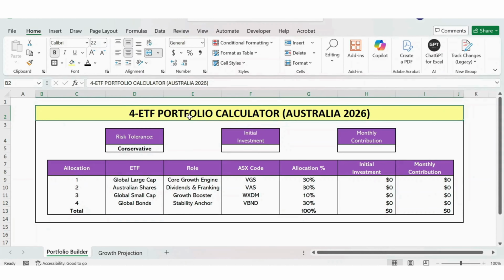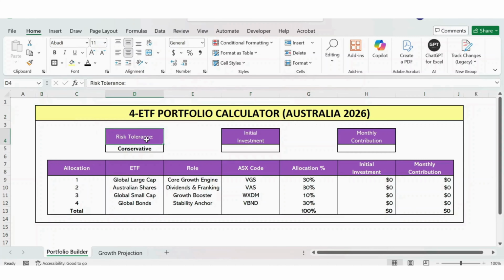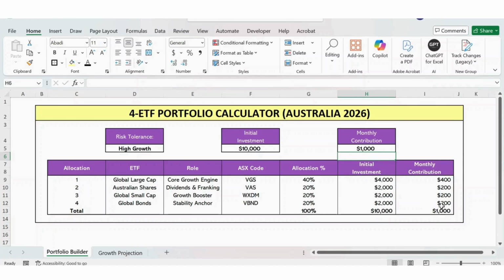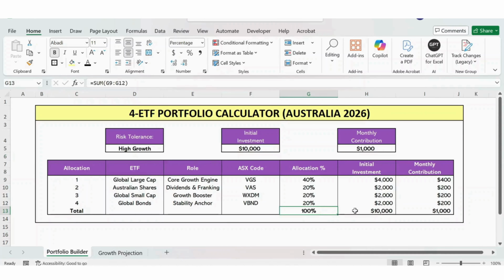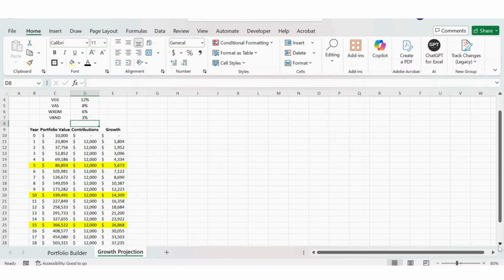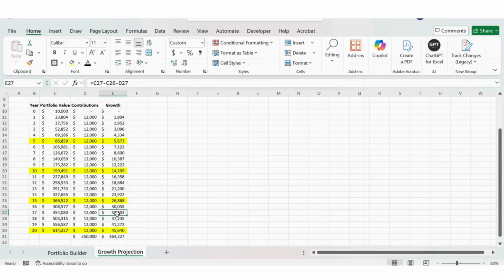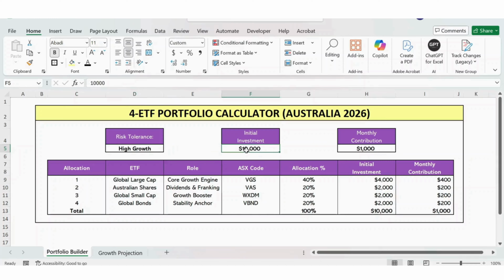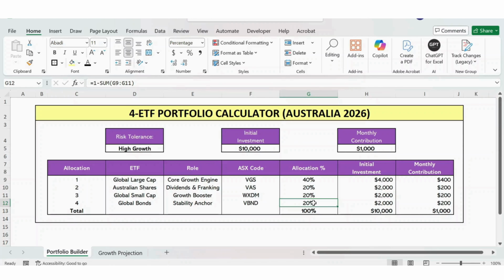Australian ETF Investing Made Easy: Automated 4-Fund Portfolio Excel Template 2026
Download file from the below mentioned link

Build Your Perfect 4-ETF Portfolio in Minutes! This fully automated Excel calculator does ALL the work for you. No complex math, no guesswork - just enter 3 numbers and get a complete investment plan designed for Australian investors in 2026.

📊 What This FREE Template Includes:

✅ AUTOMATIC ALLOCATION CALCULATOR

Choose your risk level (Conservative, Moderate, or High Growth)

Enter your initial investment & monthly contribution

Watch as it instantly calculates EXACT dollar amounts for each ETF

✅ 20-YEAR GROWTH PROJECTION

See how your portfolio could grow over decades

Adjust expected returns based on your assumptions

Track contributions vs. market growth

✅ 4-ETF PORTFOLIO STRUCTURE:
1️⃣ VGS - Global Large Cap (Core Growth Engine)
2️⃣ VAS - Australian Shares (Dividends & Franking Credits)
3️⃣ WXDM - Global Small Cap (Growth Booster)
4️⃣ VBND - Global Bonds (Stability Anchor)

⏱️ TIMESTAMPS:
0:00 - Introduction & Template Overview
0:30 - How the Automated Calculator Works
1:15 - Risk Tolerance Selection (Conservative/Moderate/High Growth)
2:00 - Setting Initial Investment & Monthly Contributions
2:45 - Understanding the 4-ETF Allocation
3:30 - 20-Year Growth Projection Explained
4:15 - Customizing for Your Situation
5:00 - How to Implement This Strategy
5:30 - Download Instructions & Next Steps

🔧 KEY FEATURES:

Fully Automated - Change one number, everything updates instantly

Customizable - Adjust allocations, ETF codes, or assumptions

No Financial Knowledge Required - Perfect for beginners

Based on Proven Strategy - Diversified, long-term investing

📈 PERFECT FOR:

Australian investors looking for a simple strategy

Beginners who want to start investing properly

Experienced investors wanting an automated system

Anyone tired of overcomplicated portfolio management

SelfWealth tutorial
Pearler investing

Generic Investing Tags:
Investing for beginners
Personal finance
Wealth creation
Financial education
Money management
Passive income
Retirement planning
Long term investing
Diversification
Risk management

ADDITIONAL NOTES FOR VIDEO UPLOAD:
Video Settings:

Category: Education

Language: English

Subtitles: Upload .srt file for accessibility

Thumbnail: Show Excel template with colorful graphs + "FREE TEMPLATE" text

Cards: Add card at 1:00 to template download

Community Post (24 hours before upload):
"🚀 TOMORROW: I'm dropping a FREE automated Excel calculator that builds your perfect 4-ETF portfolio! No complex math, just enter 3 numbers. Set your reminder ⬇️"

First Comment (Pinned):
👋 Welcome everyone! Questions about using the template? Ask below!
👍 Found this helpful? Consider liking the video to help others find it too!"

This optimized title, description, and tags will help with YouTube SEO while clearly communicating the value proposition to viewers. The description provides all necessary information while encouraging engagement and downloads.